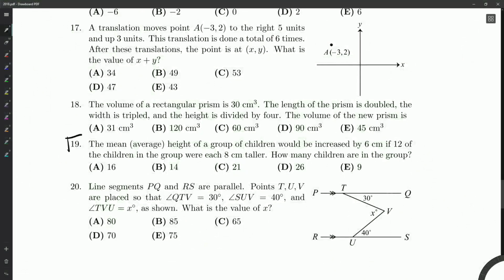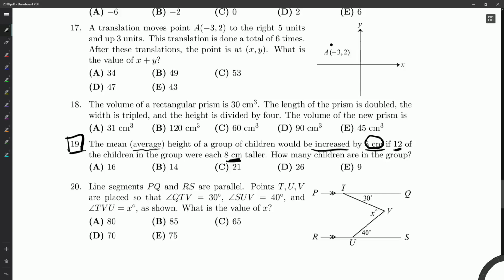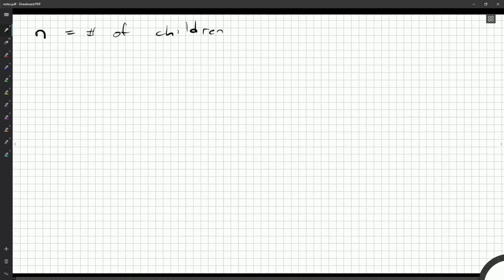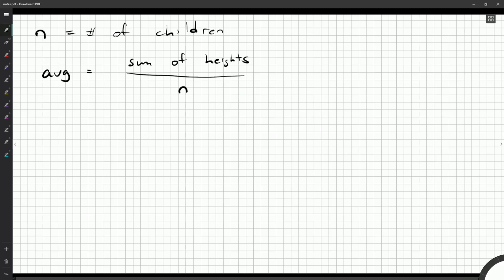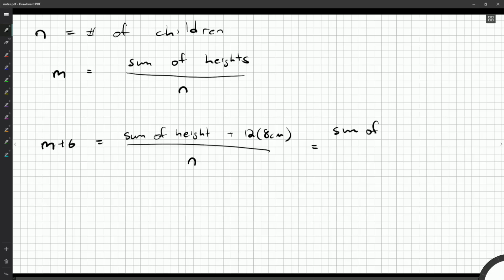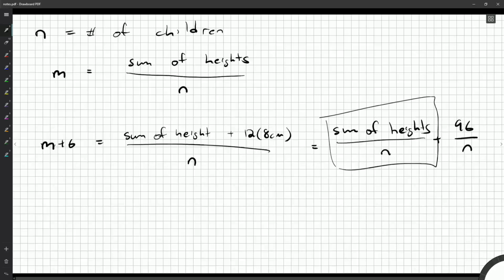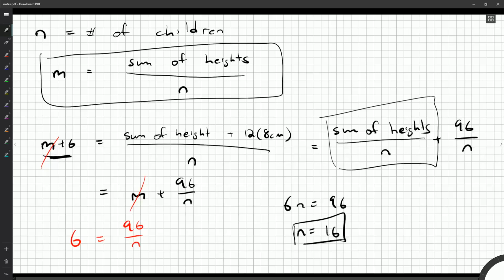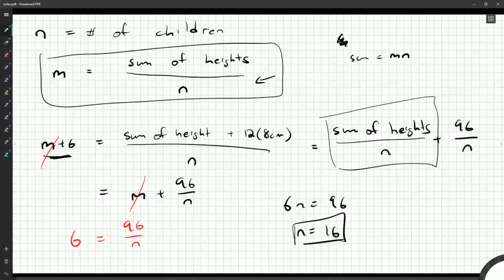Gauss 8 2018 19